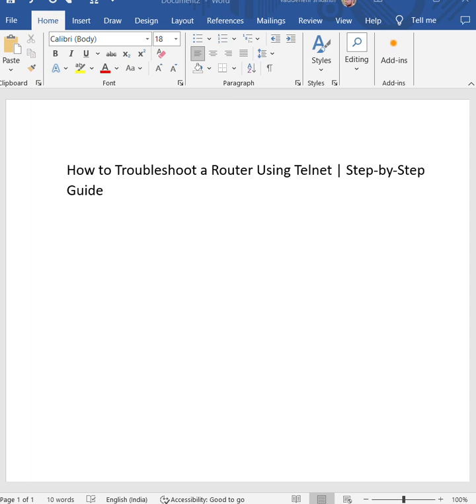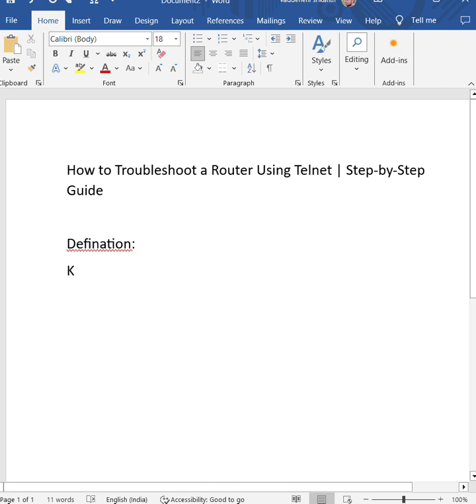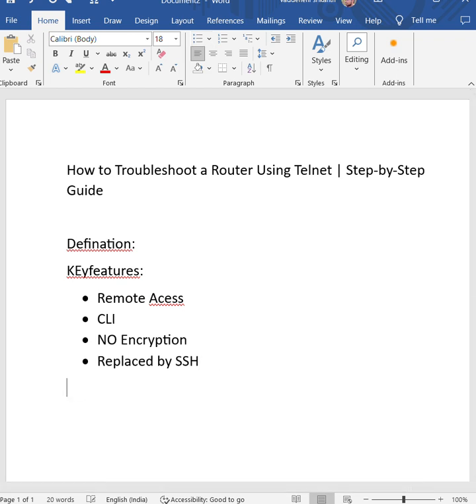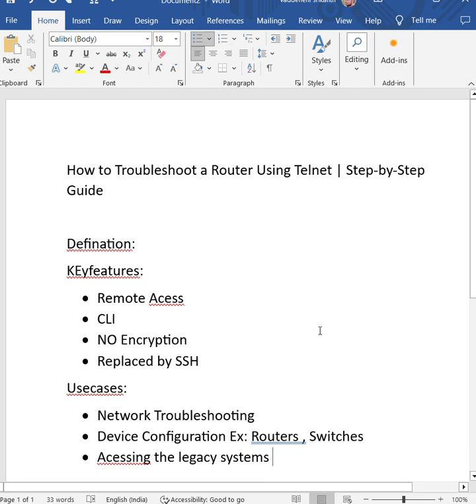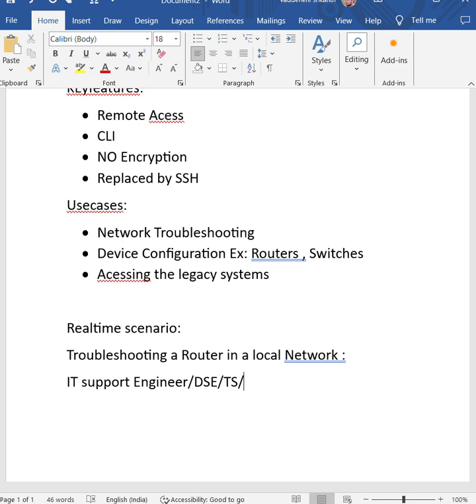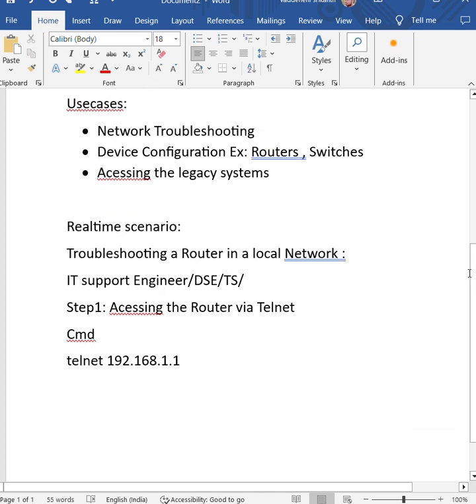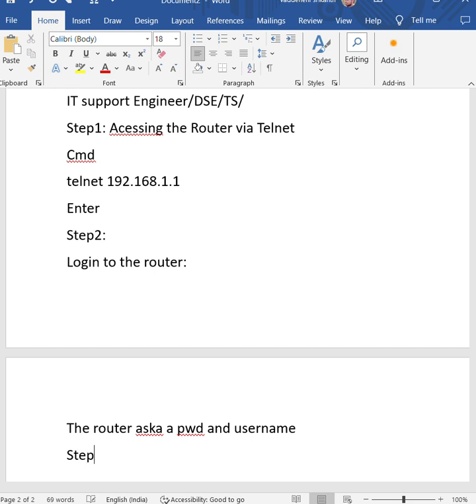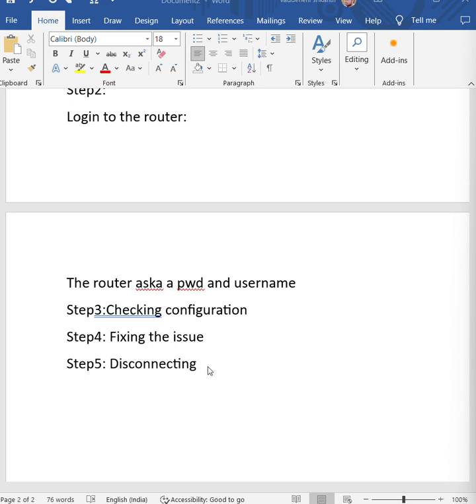How to Troubleshoot a Router Using Telnet | Step-by-Step Tutorial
Learn how to troubleshoot a router using Telnet with this step-by-step guide! We’ll show you how to remotely access the router, check configurations, fix interface issues, and discuss why SSH is a more secure alternative. Perfect for IT support engineers and network admins.